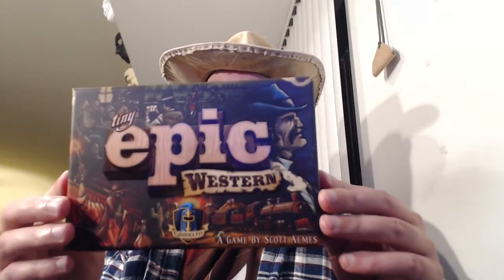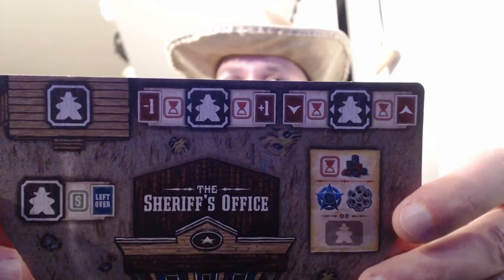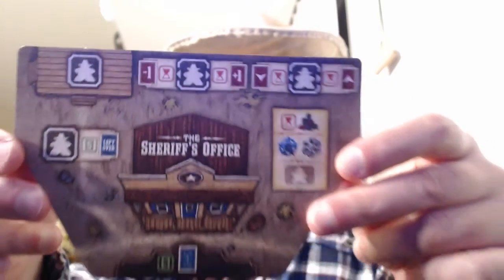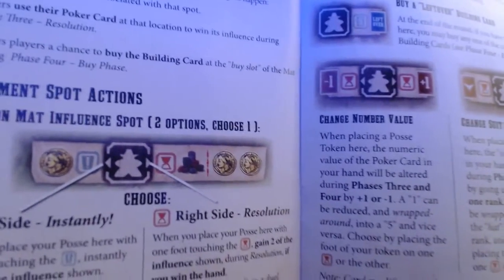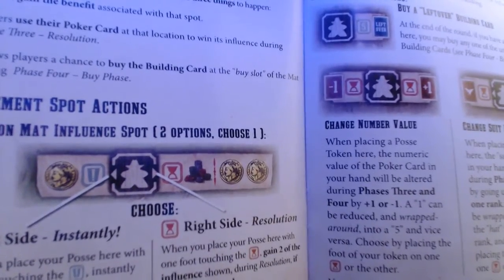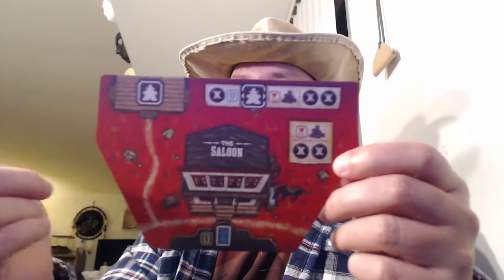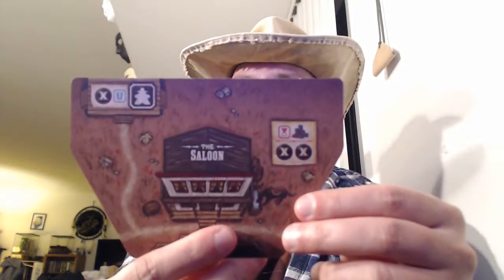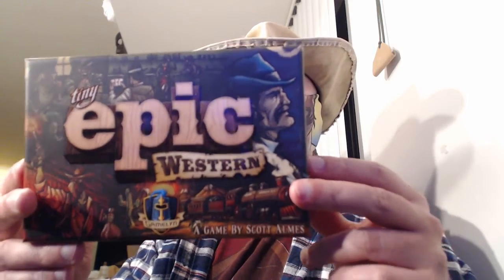Draw, card that is! Let's Review Tiny Epic Western!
Bones Reviews this amazing Western game in the Tiny Epic series. Get this game here: